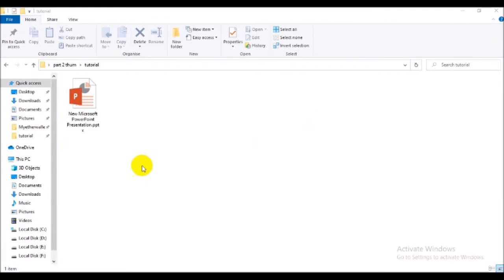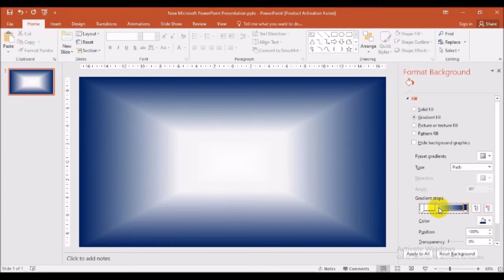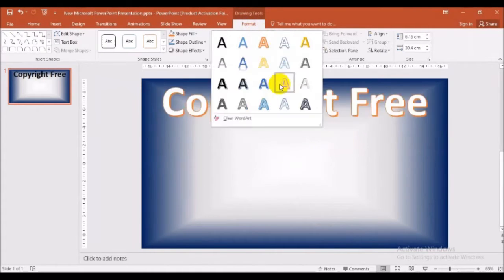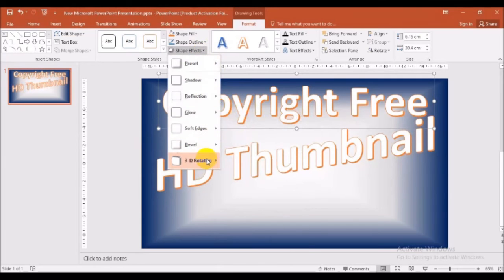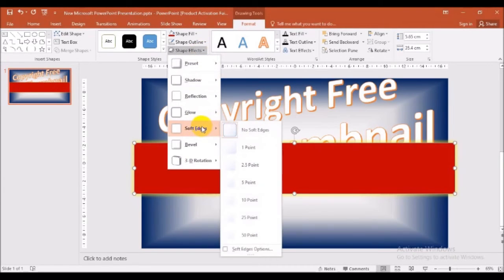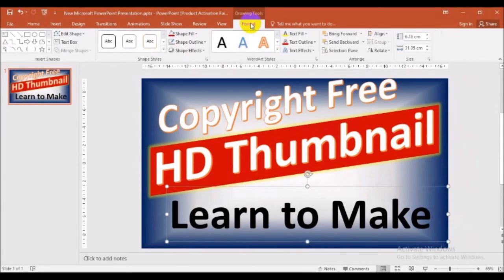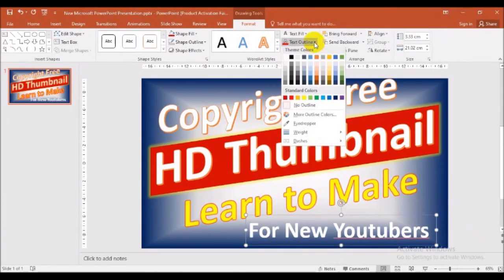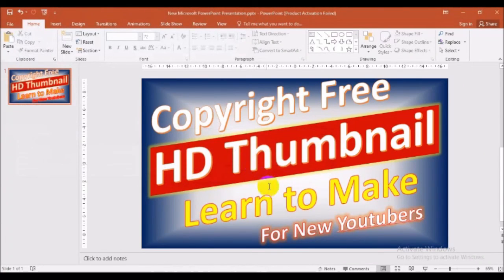How To Make Youtube Video Thumbnail On PC | PowerPoint Thumbnail Video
This Particular tutorial learn how to make Youtube Video Thumbnail On Pc and even PowerPoint Thumbnail Video. How to make thumbnails and youtube thumbnail tutorial also you have to know how to make thumbnail on pc and how to make youtube thumbnail overall idea how to make youtube thumbnails.